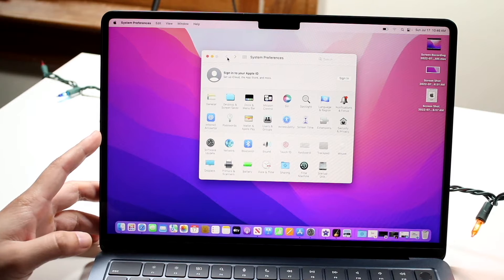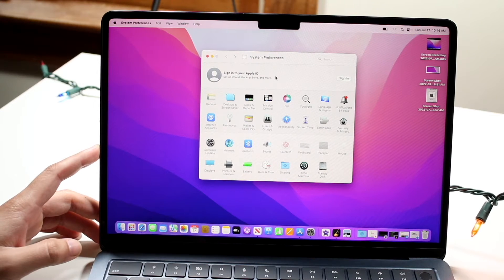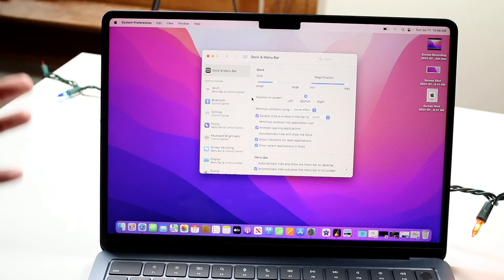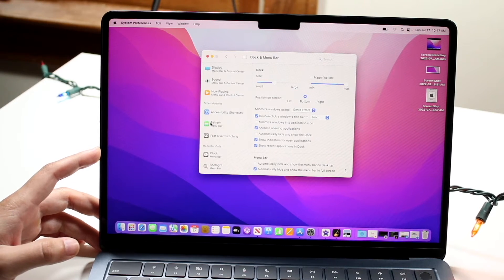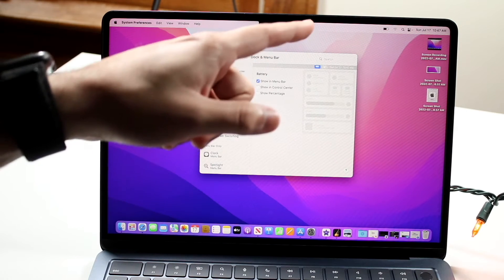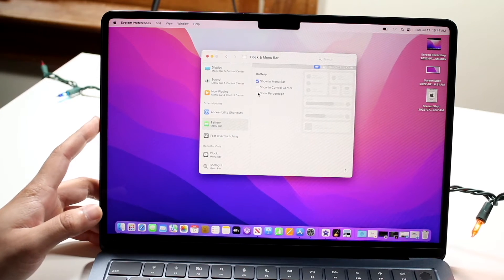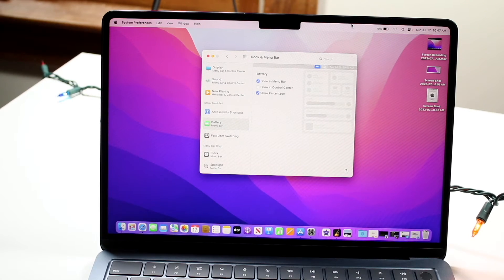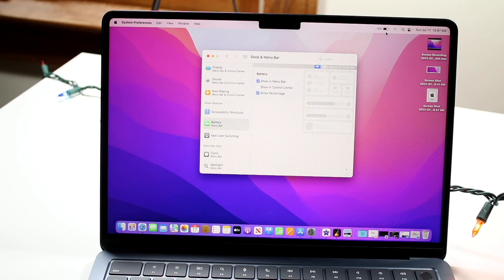How To Show Battery Percentage On M2 MacBook Air Menu Bar